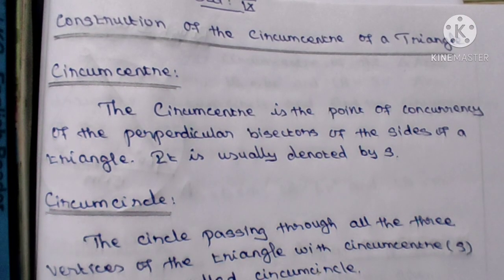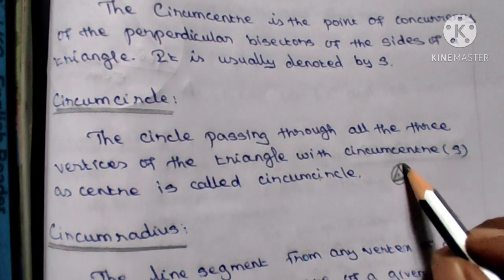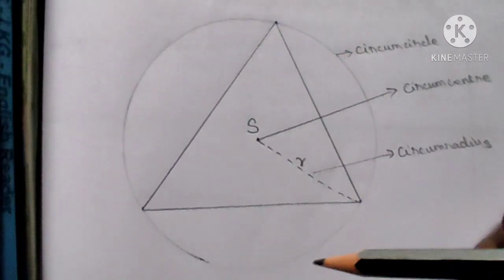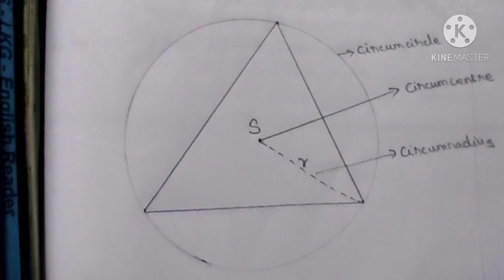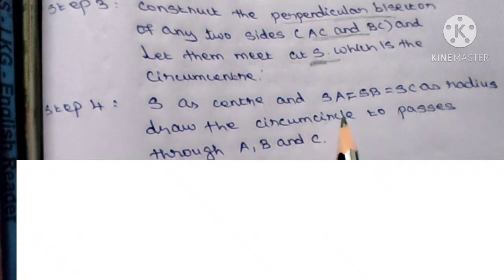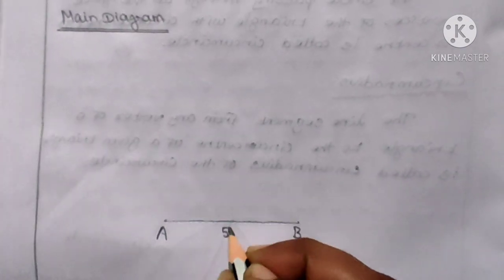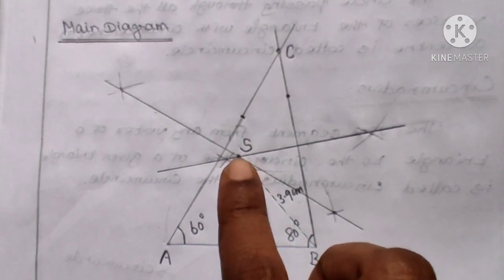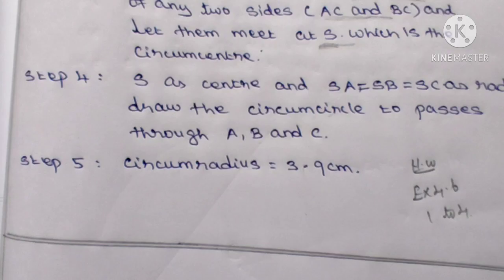Std IX/ Maths/practical Geometry 3 / Example 4.14